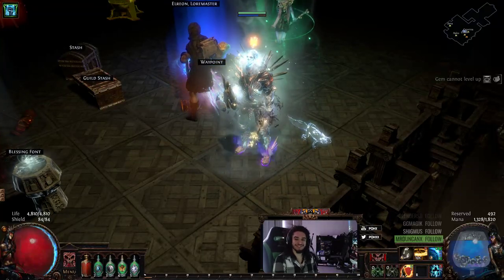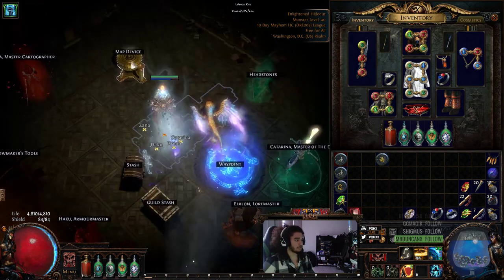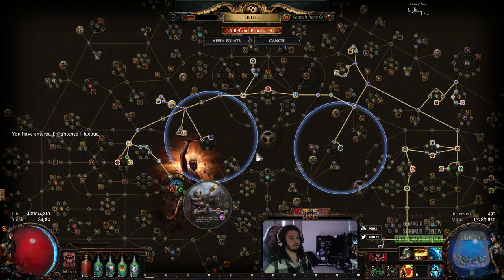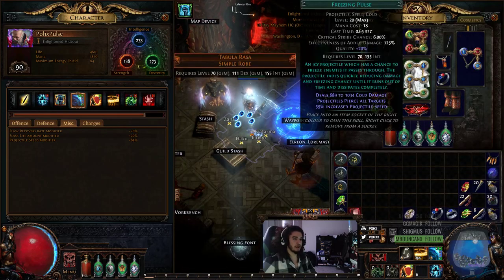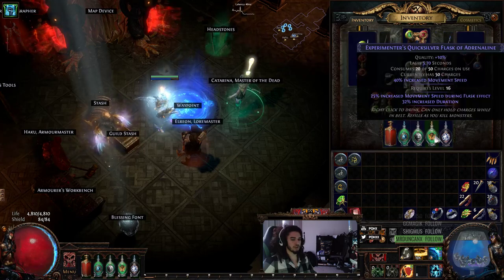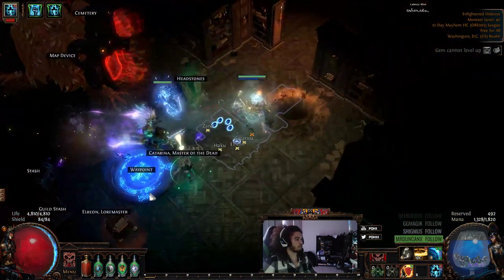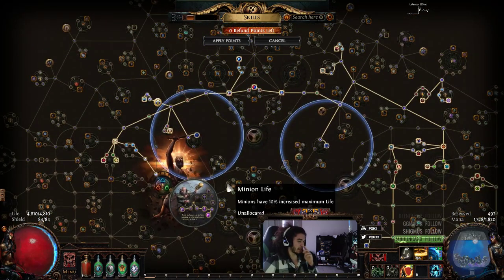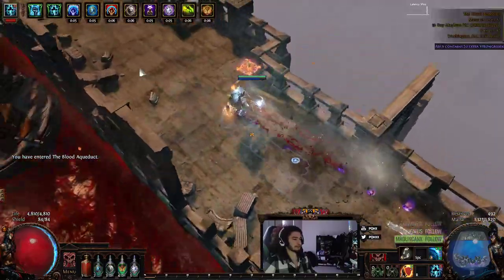Path of Exile - Mayhem HC - Finishing up the Freeze Pulser!